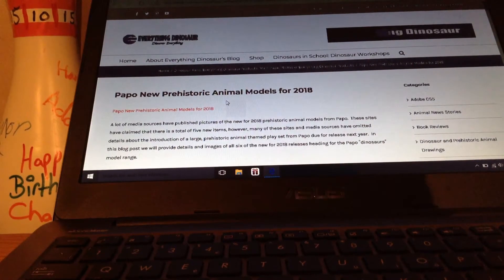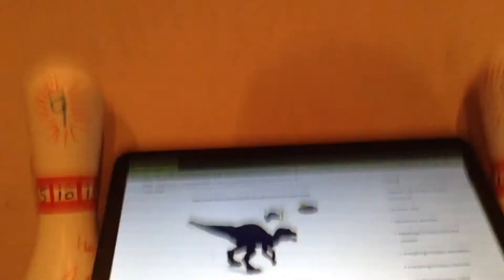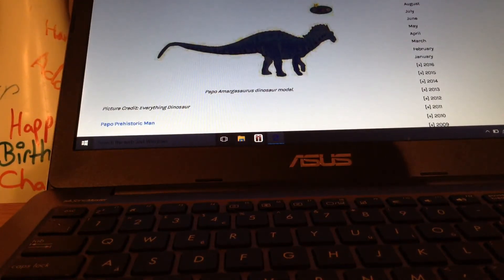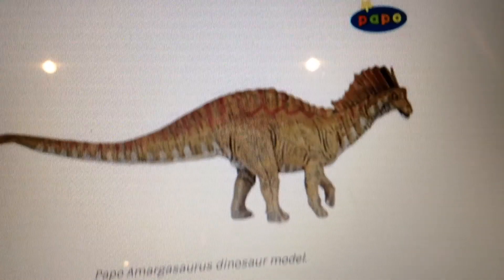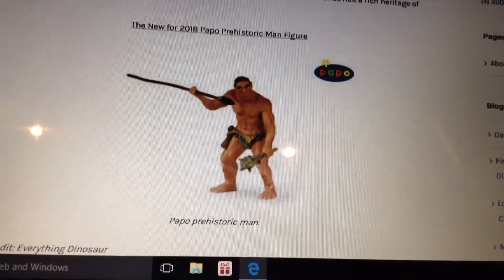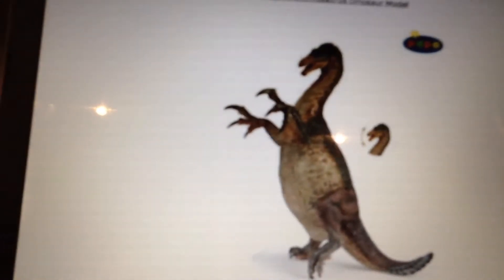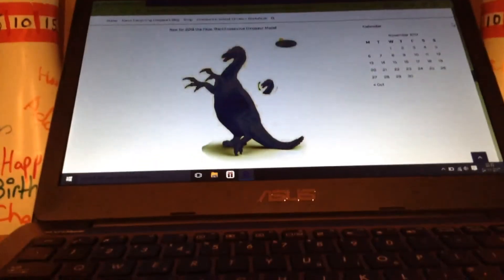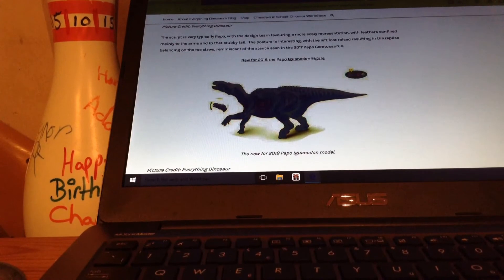Papo 2018 dinosaurs